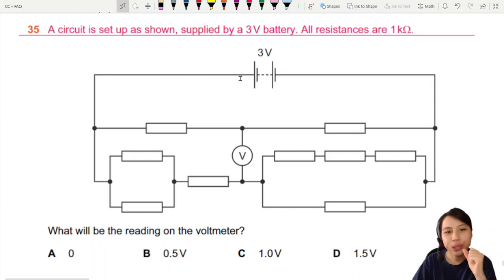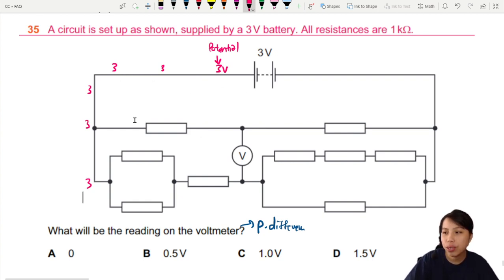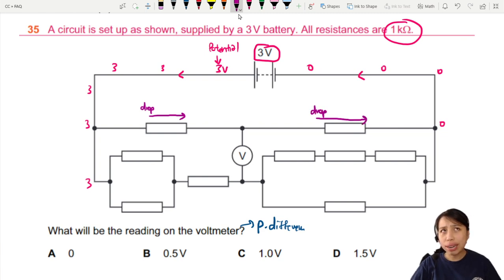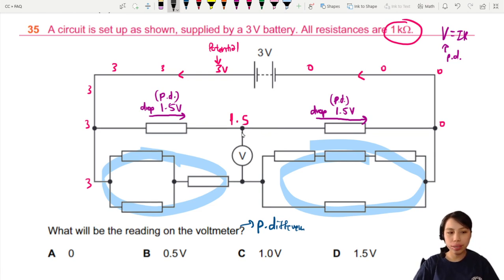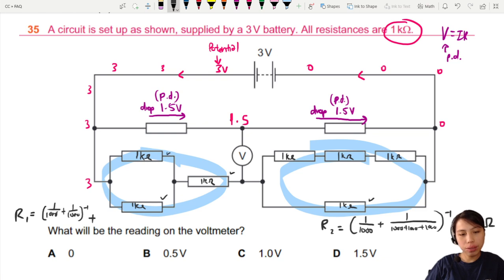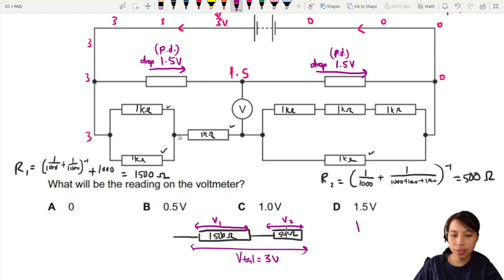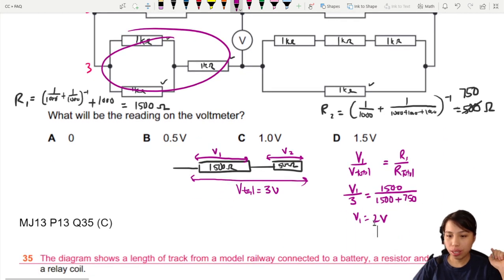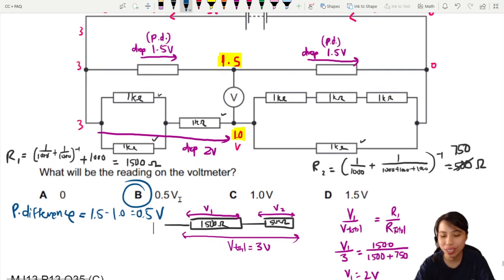10.3c Ex1 MJ13 P11 Q35 Voltmeter Bridge Reading | AS DC Circuits | CAIE A Level Physics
Example 1 - 9702/11/M/J/13: A circuit is set up as shown, supplied by a 3 V battery. All resistances are 1 kΩ. What will be the reading on the voltmeter?

9702_s13_qp11